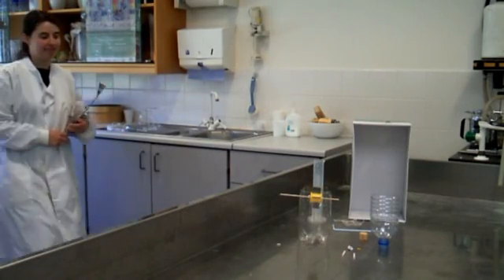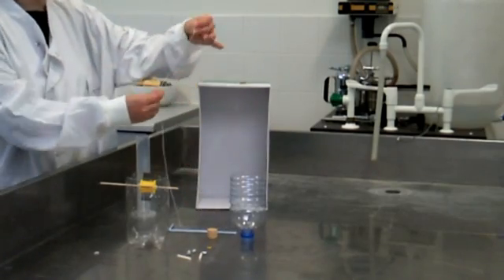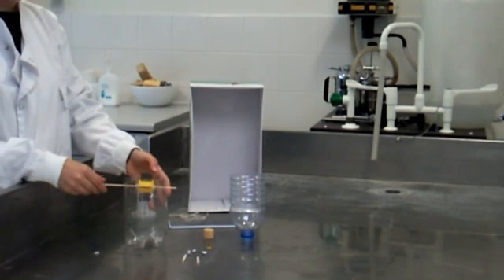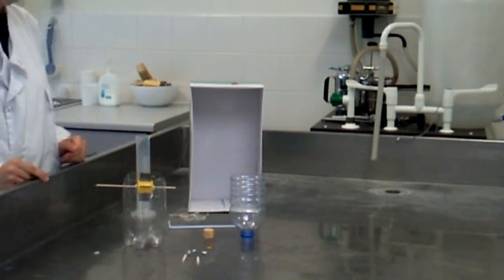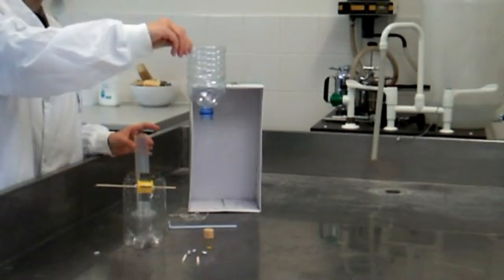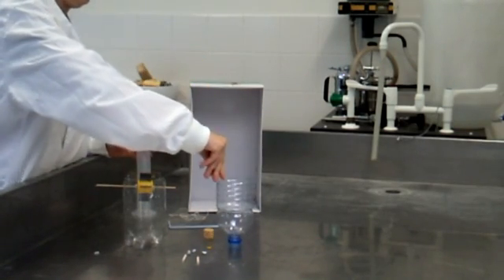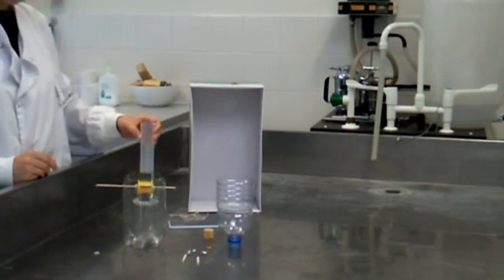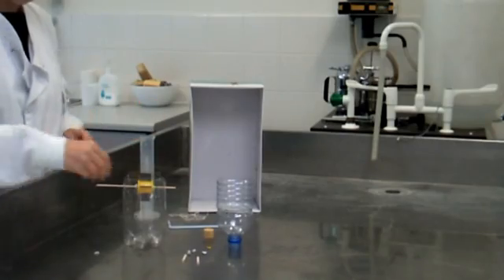Create a waterwheel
This film accompanies the downloadable resource "How can we transport and harness water?"

The resource is available to all schools on the Norfolk Record Office and ties in with the following science curriculum areas

KS2:
Sc1 (scientific enquiry) 2b,c,d,e,j,k,l
Sc3 (physical processes) 2b,c,d,e Health and safety

KS3:
1.2 Applications and implications of science
1.3 Cultural understanding
2.1 Practical and enquiry skills
3.1 Energy, electricity and forces
4 c Real-life examples, g, sustainability h historical developments